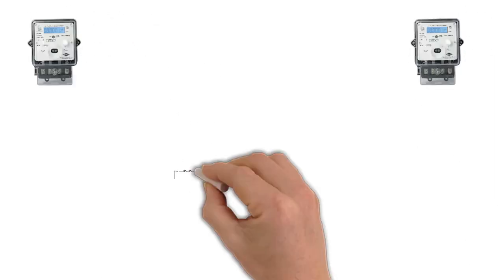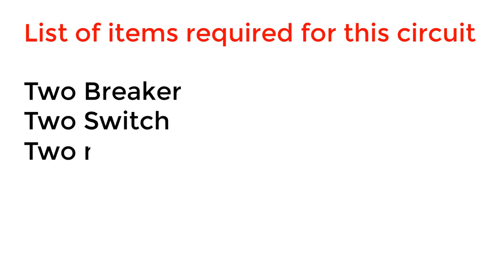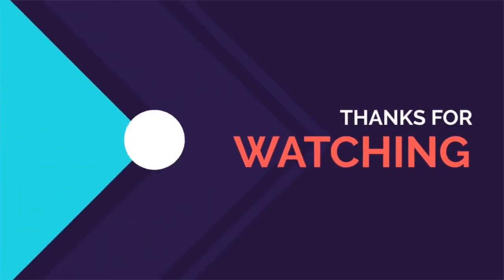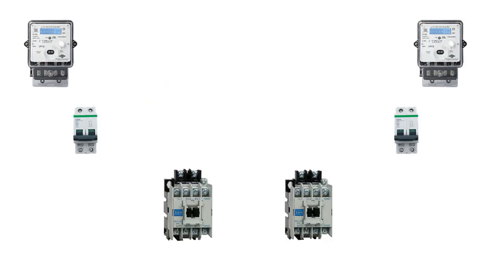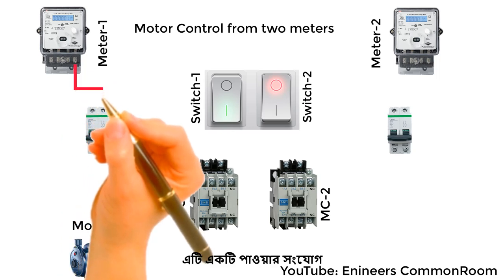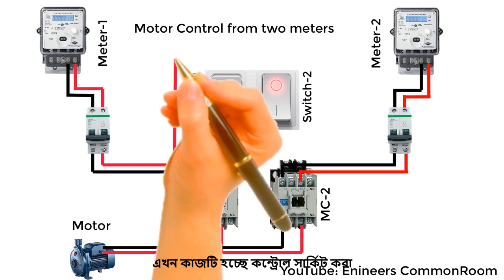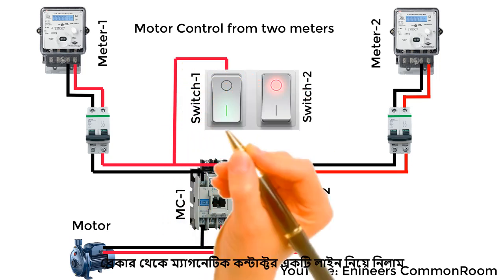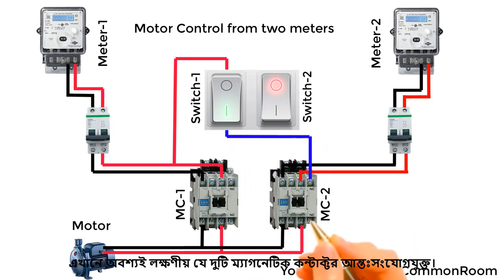How to connect a motor from two meters | Engineers CommonRoom ।Electrical Circuit Diagram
How to connect a motor from two meters | Engineers CommonRoom

This channel will provide engineering and Technology tutorials.

মিটার থেকে মেইন সুইচ কানেকশন ।